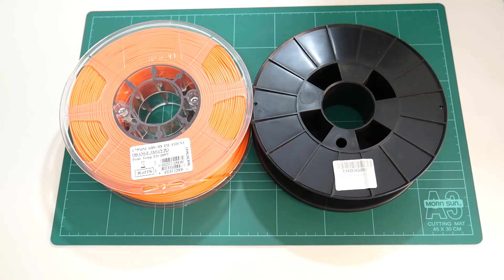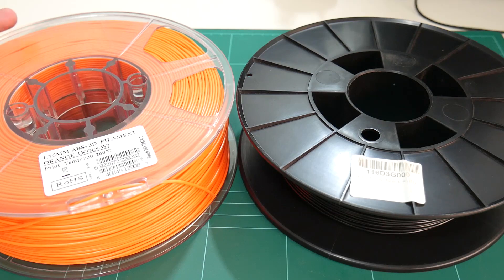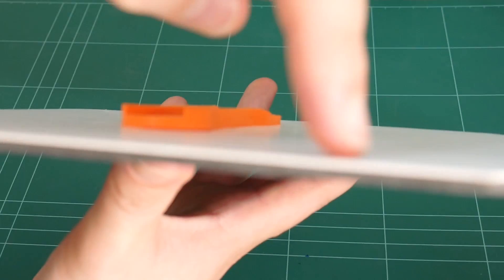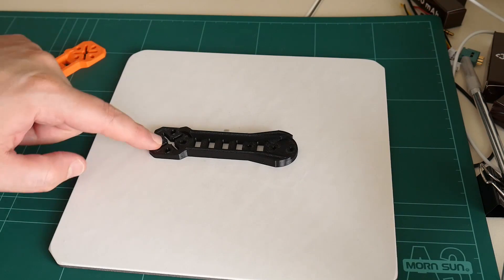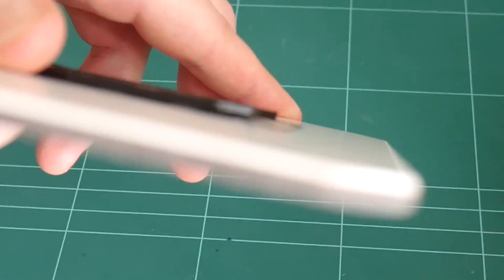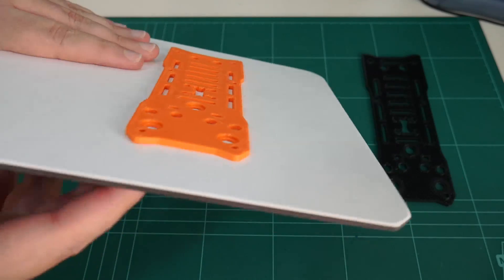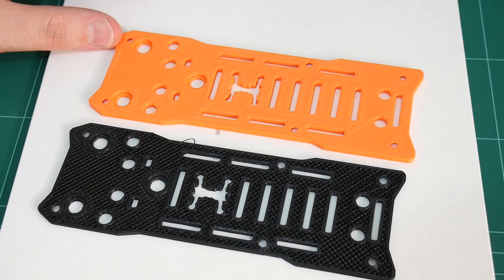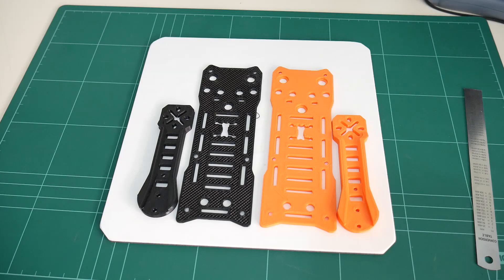Worth Printing with ABS again?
Modern ABS filaments promote low-warping and easy printing. In this video lets compare esun ABS+ to a traditional ABS filament and test whether it's any easier.

My preferred plastics are PLA and PETG, however ABS is considerably cheaper than PETG. Therefore if modern ABS plastics are easier to print with it may be time to give ABS a second look.

Amazon 3D Printers and Parts: